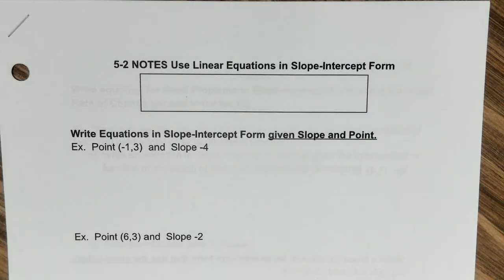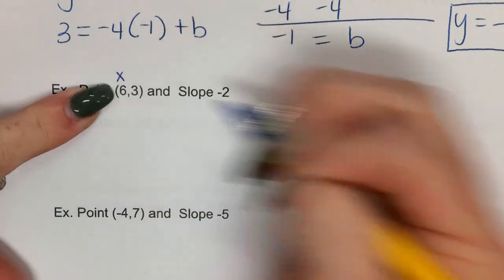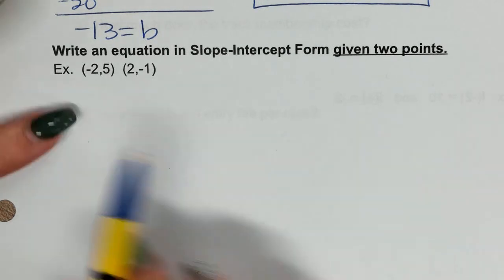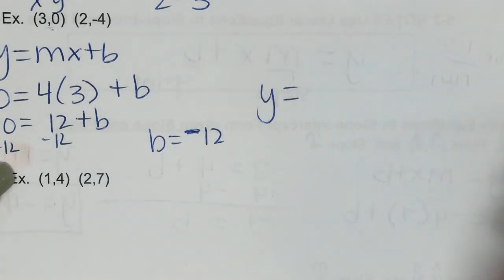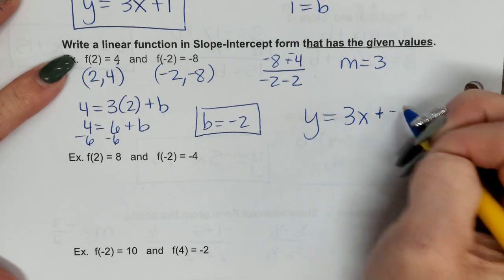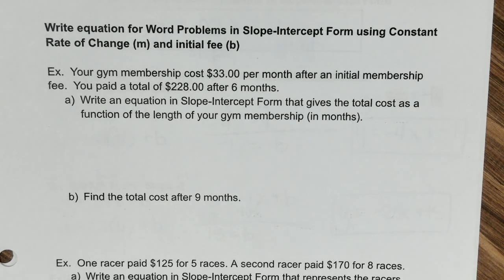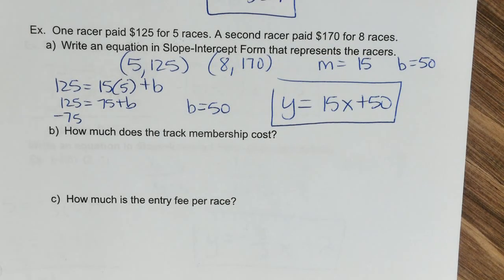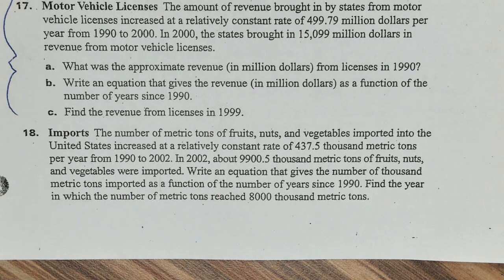Algebra 5-2 Use Linear Equations in Slope-Intercept Form